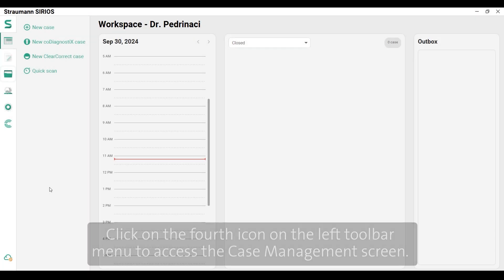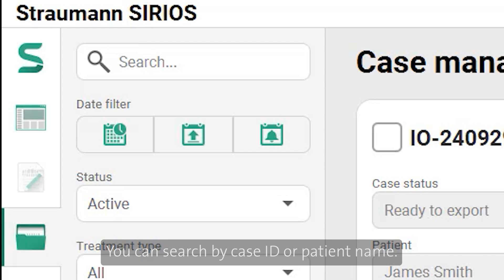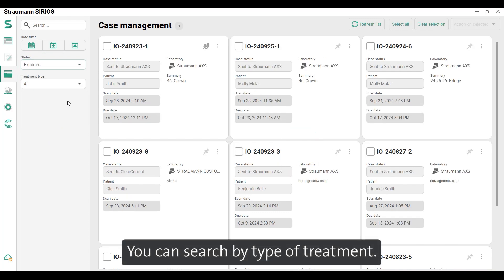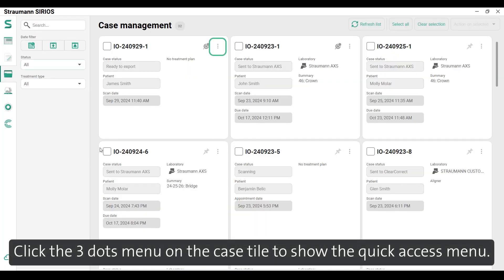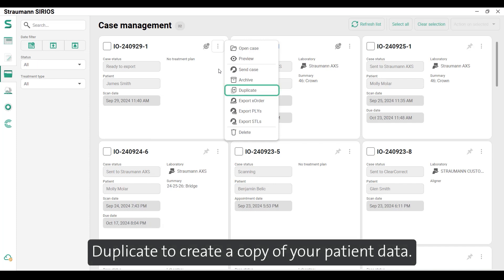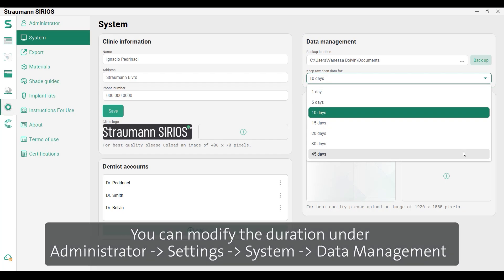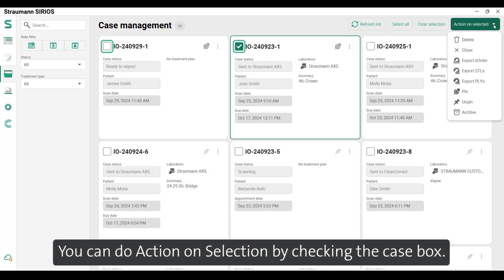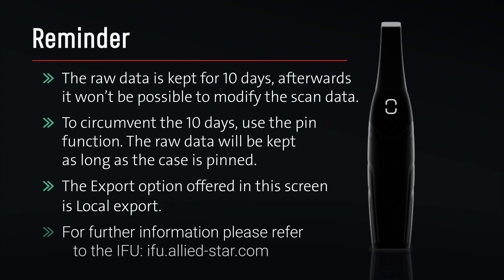SIRIOS Case Management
In this video you will get familiar with the Case management screen.